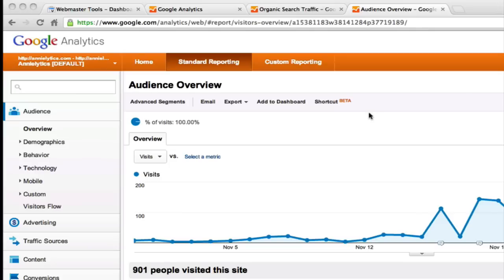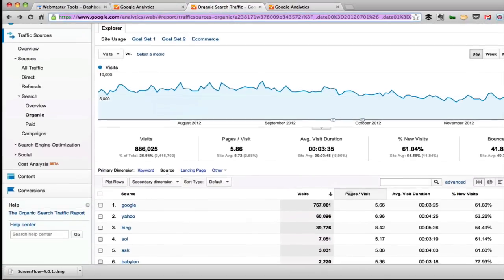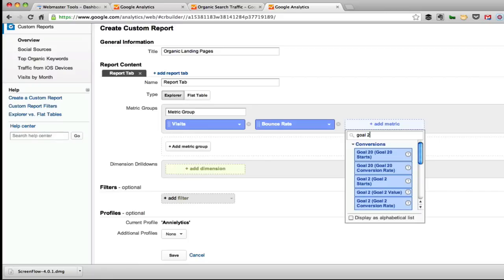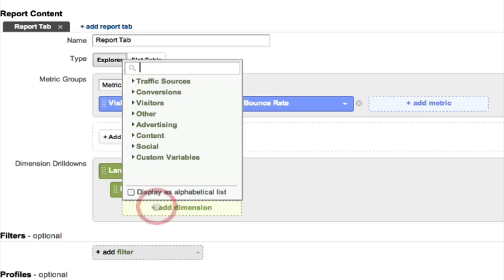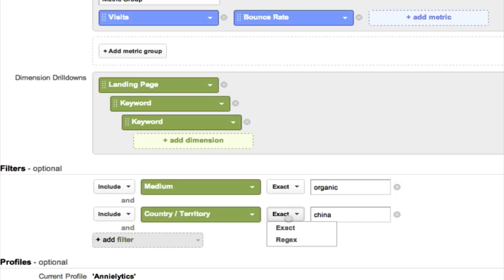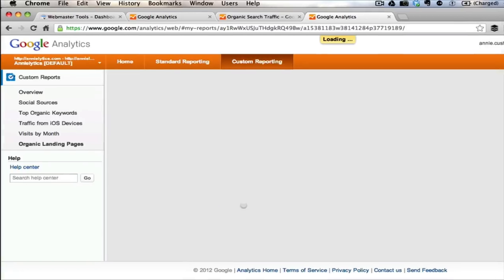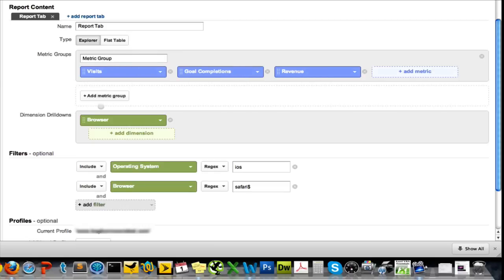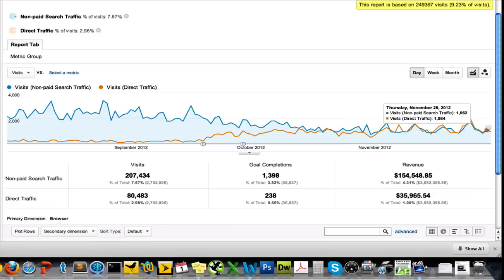How To Create Custom Reports In Google Analytics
Based on this post Break free from the boundaries of standard reports in Gooogle Analytics with this must-see video! You will learn how to create custom reports and the secrets of determining the dimensions and metrics that work best for your data needs.